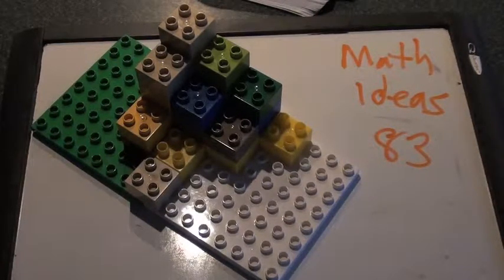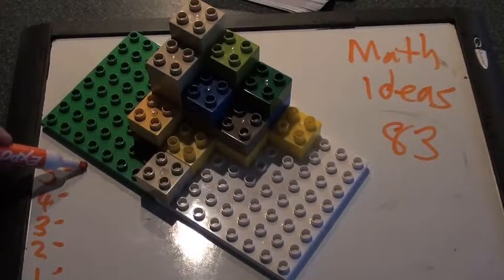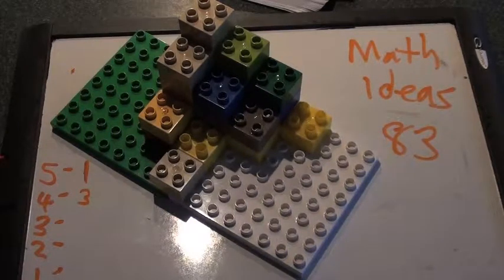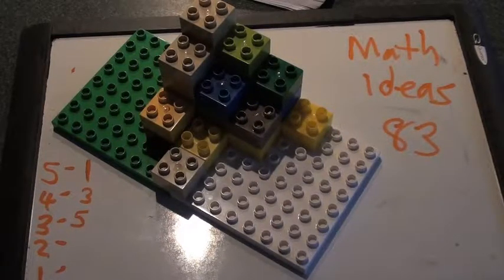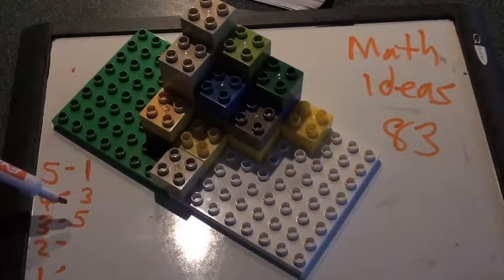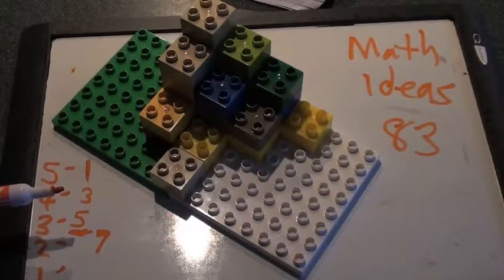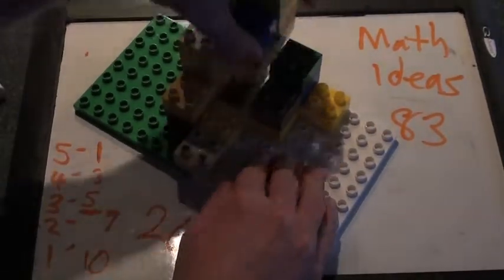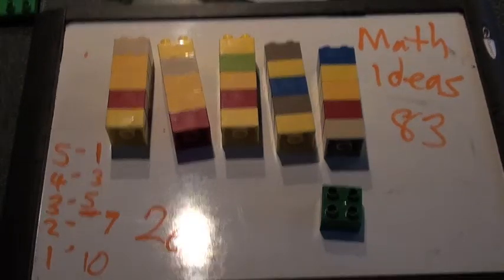MathIdeas83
Fun video for kids about counting blocks in a tower.  The goal is to walk through a systematic way to approach a slightly complex problem.  There's also a little bit of arithmetic practice as a side benefit.